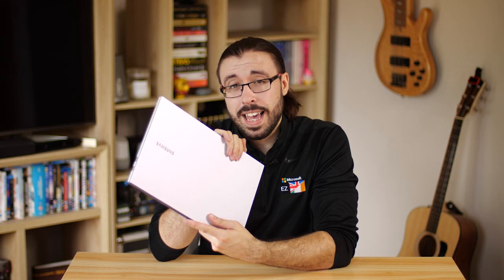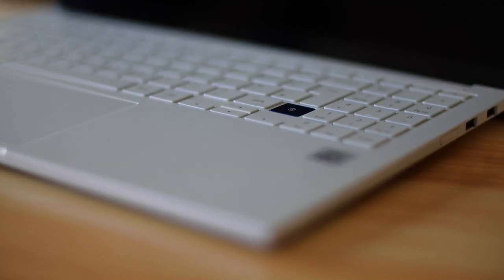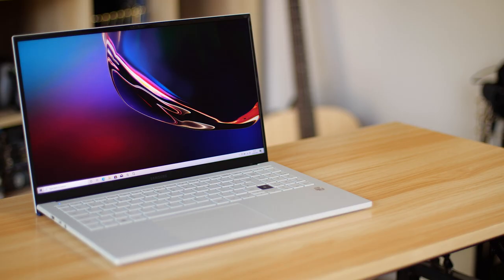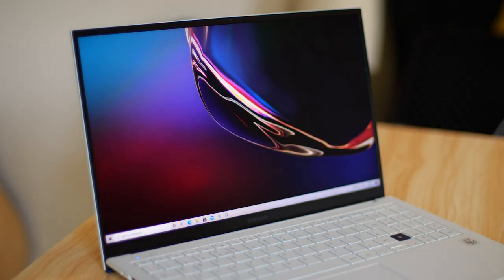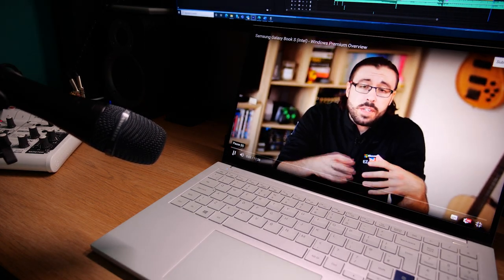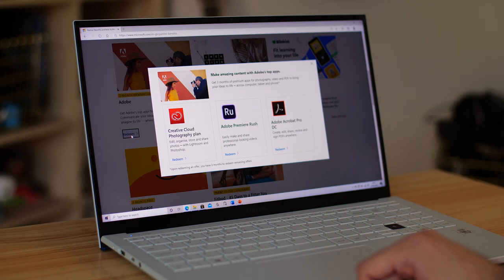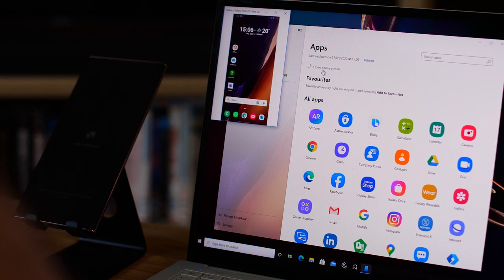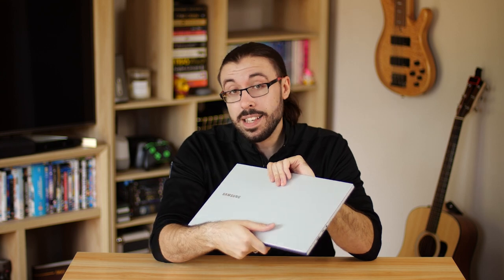Samsung Galaxy Book Ion - Windows Premium Overview